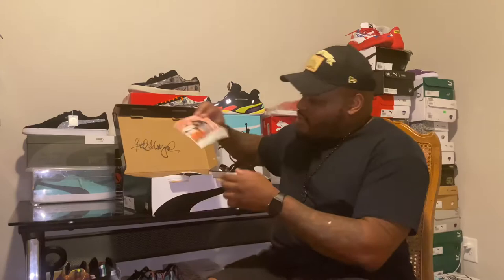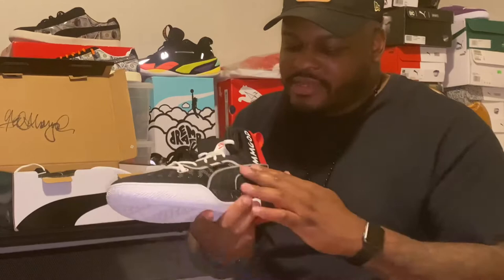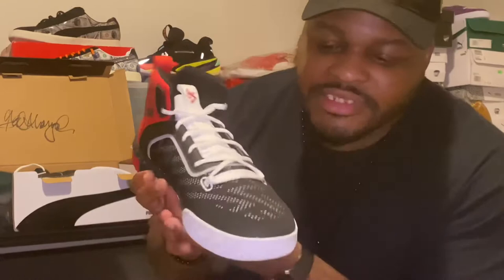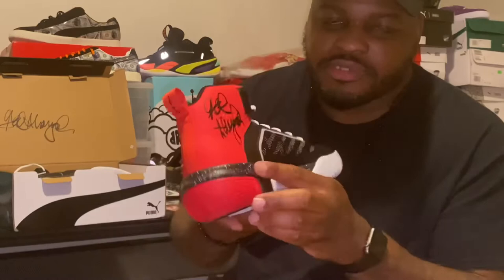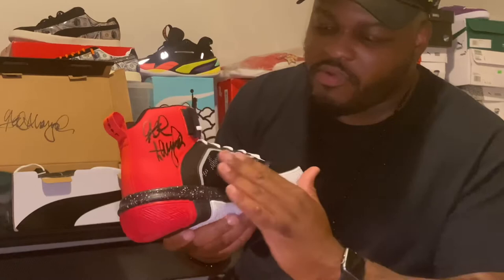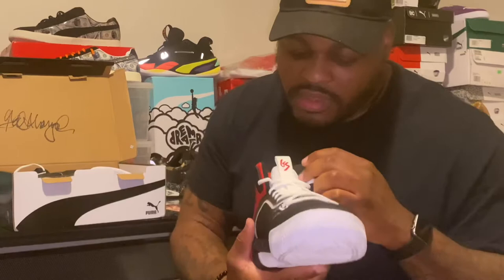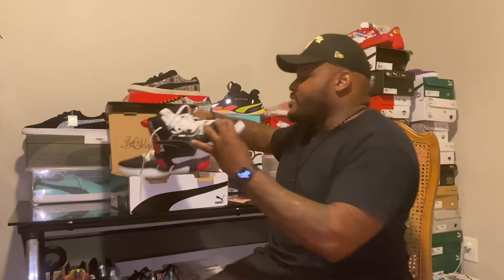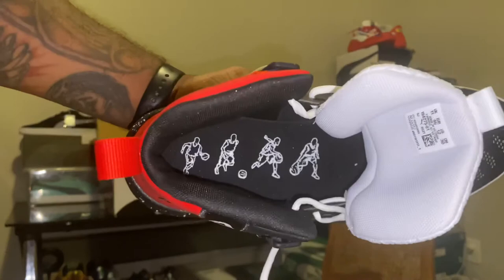New York basketball legend Shammgod x Puma Legacy review